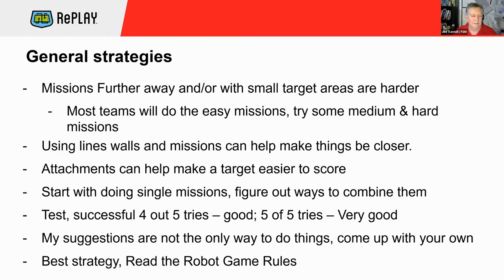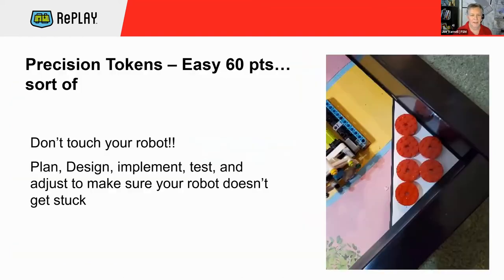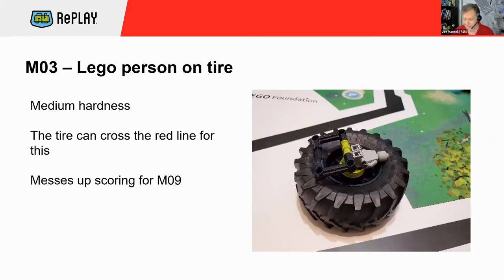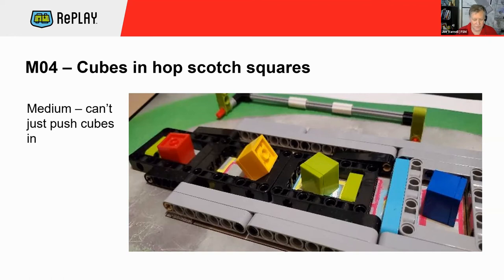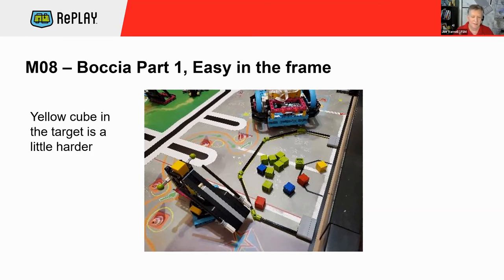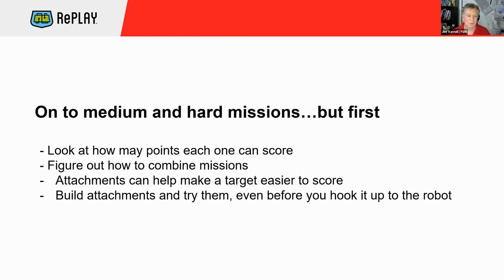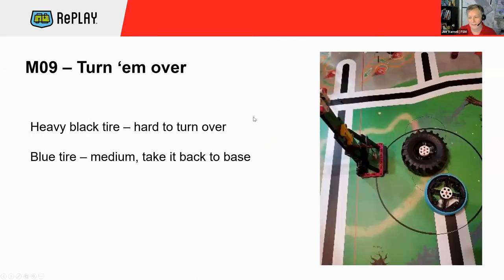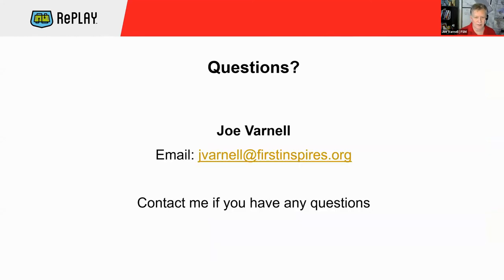FLL - The Robot Game: Mission Strategy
In a 2 1/2 minute game, which missions are worth pursuing? Which missions are easy? Which ones are hard? In this session, Joe Varnell shares best practices and offers practical suggestions for teams to consider when creating their game play strategy.

Other sessions from this event can be found on the FIRST LEGO League playlist

To learn more about how you can become involved in supporting the next generation of STEM leaders and innovators in Texas